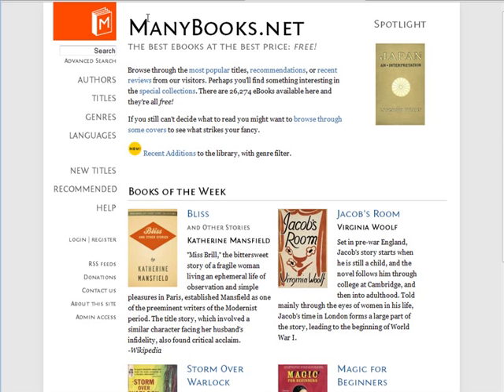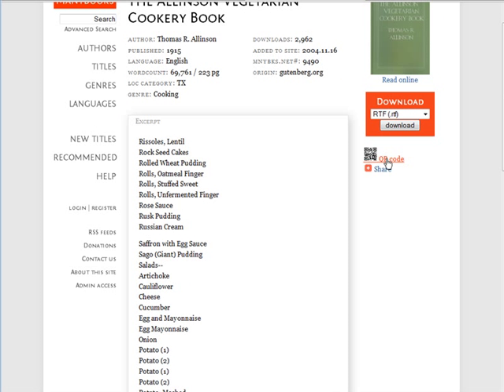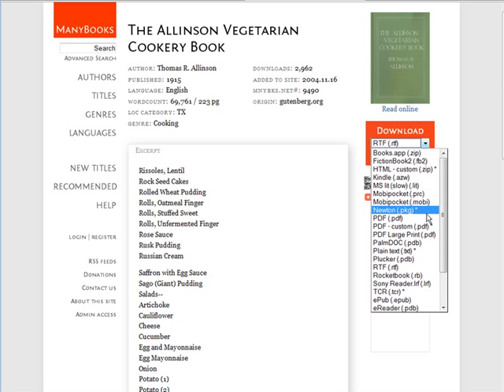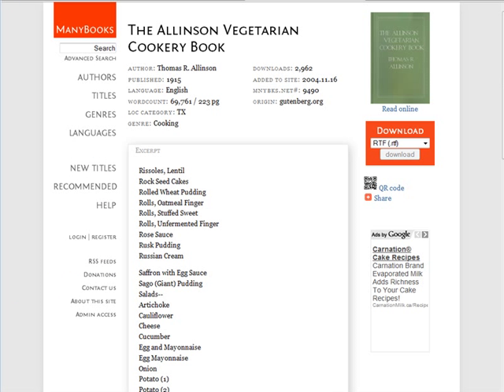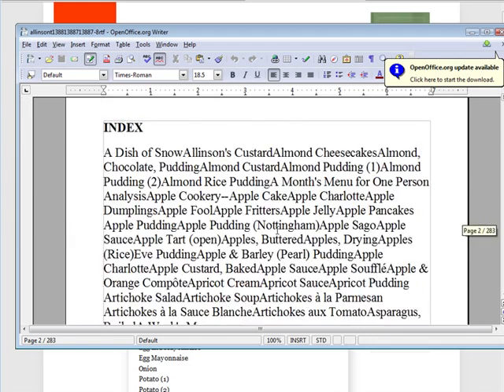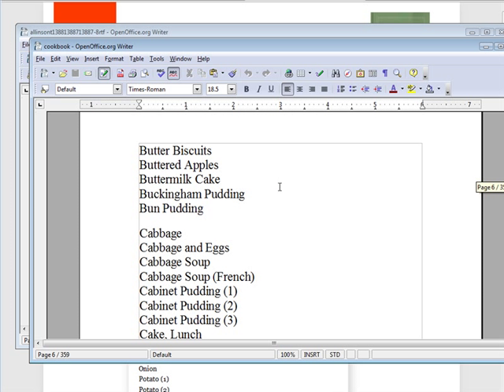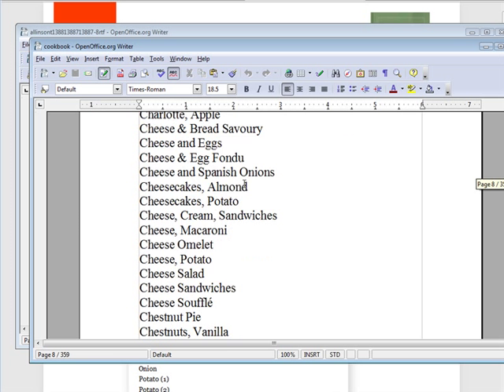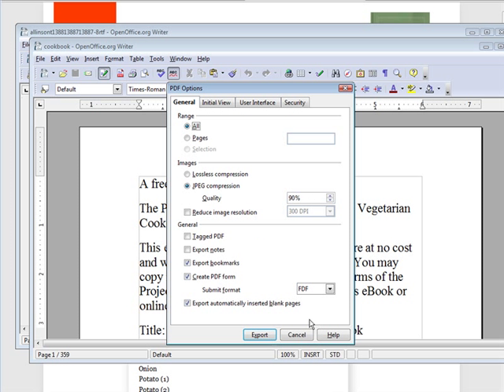How to Create eBooks From Public Domain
"The Public Domain is a range of abstract materials, commonly referred to as intellectual property which are not owned or controlled by anyone.  The term indicates that these materials are therefore "public property" and available for anyone to use for whatever purpose". You can use public domain to create your own ebooks and sell them on Kindle and make hundreds of dollars a month easily. Go to my website to find out more.